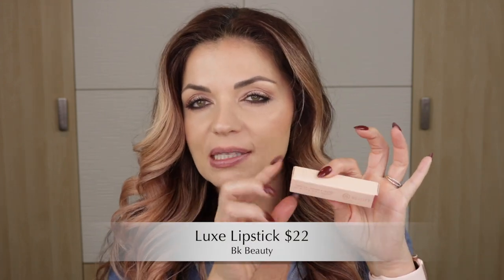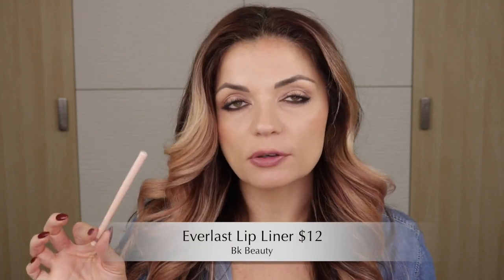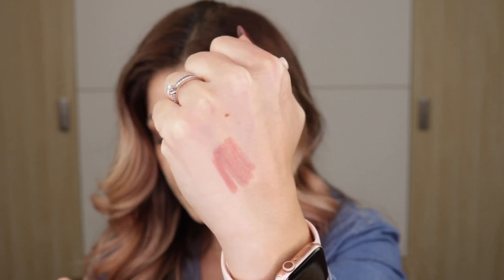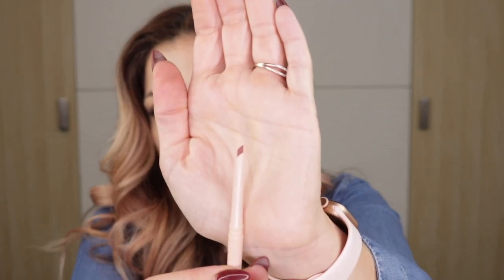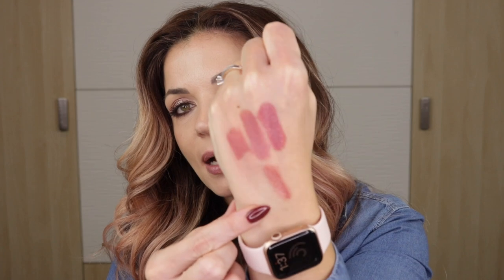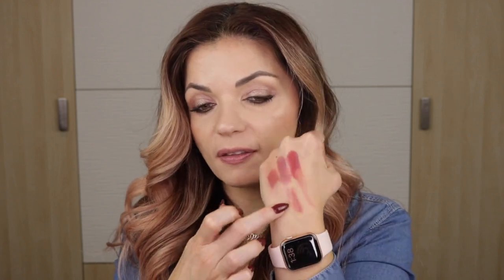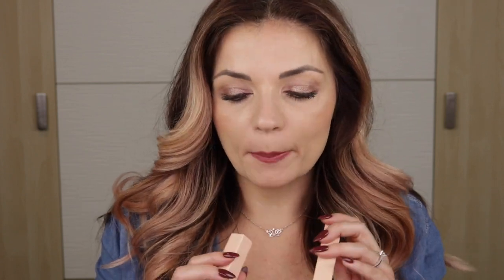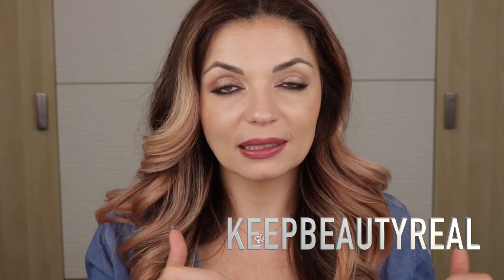BK BEAUTY LUXE LIPSTICK & EVERLAST LIP LINER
Today we are trying some of the new BK Beauty launch! I was excited to try the Lux Lipstick and Everlast Lip Liners. Let me know which shade was your favorite!

Save 10% on BK Beauty with the code KEEPBEAUTYREAL

BK Beauty x Angie Hot & Flashy Brush Set Review